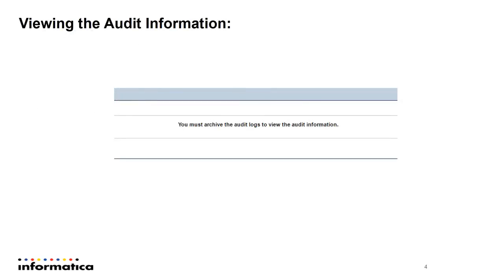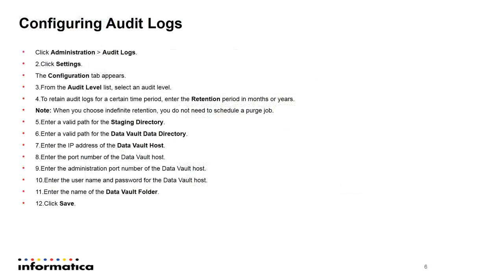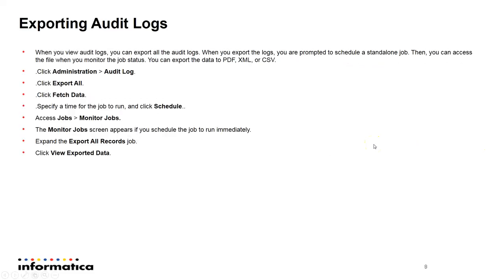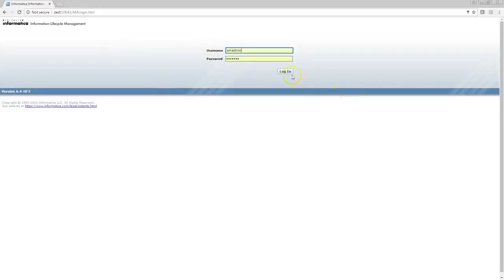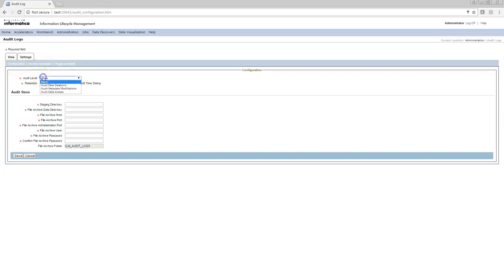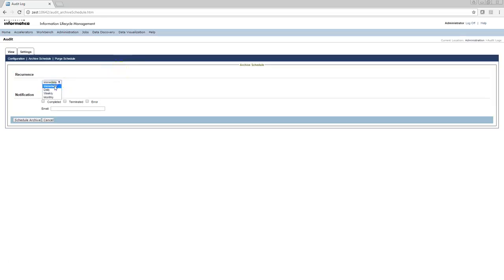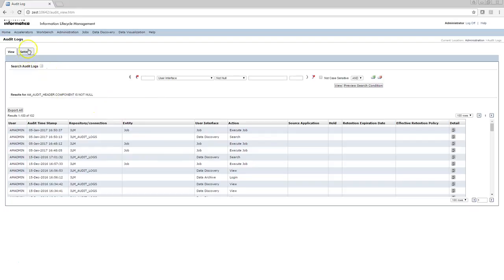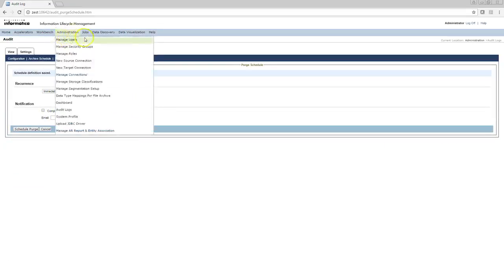Configuring Audit logs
This video covers the following:
1. What are Audit logs?
2. Steps required to configure Audit Logs in ILM Web UI.